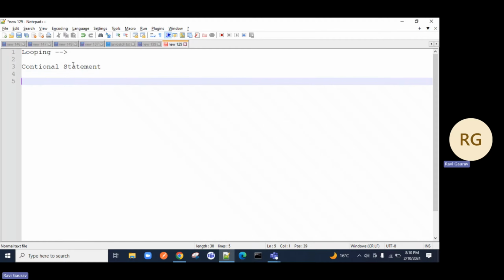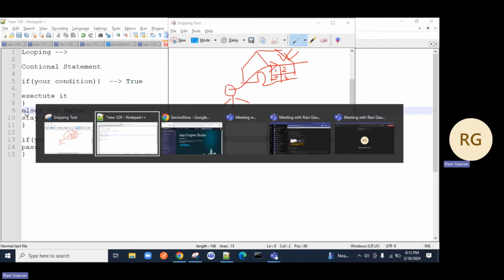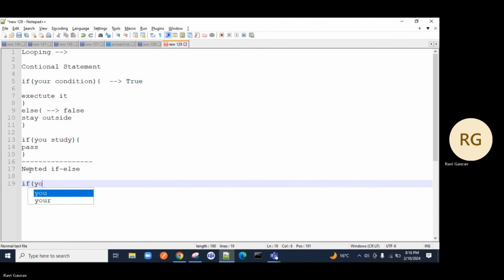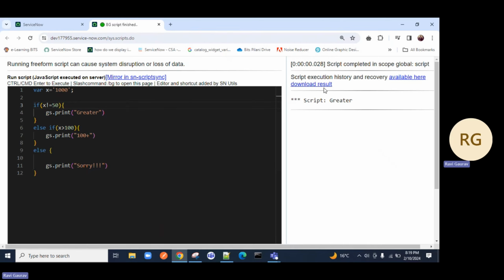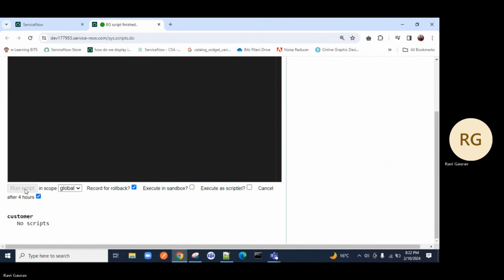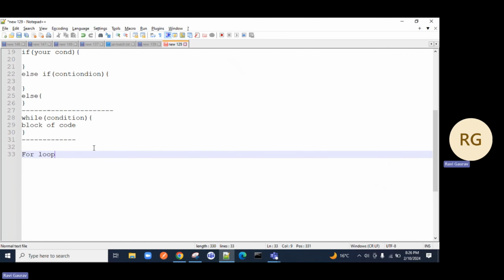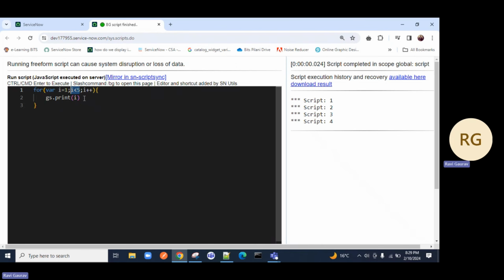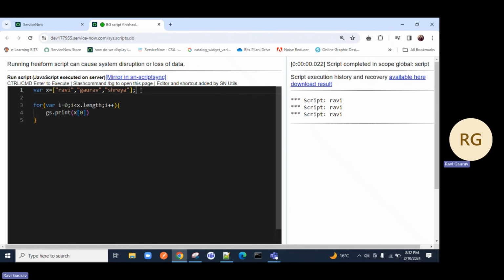(Day 4) Learn JavaScript on ServiceNow Platform | ServiceNow Script | Learn from Zero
In this Video you will find

servicenow developer
If conition
While condition
else condition
for loop
user criteria
servicenow catalog
servicenow service catalog
polaris servicenow
servicenow ui
servicenow demo
servicenow script
servicenow itsm
servicenow demo
service catalog activity in servicenow
service catalog